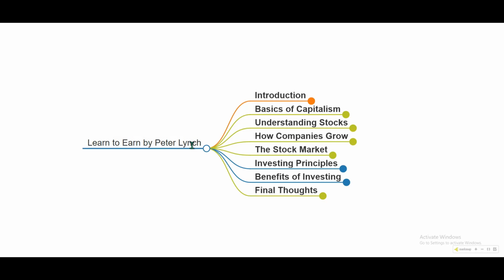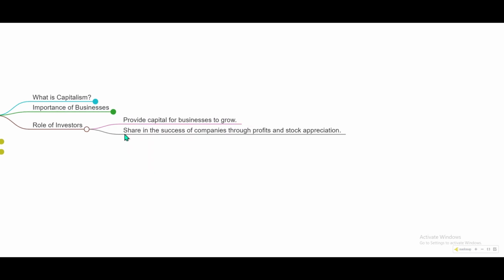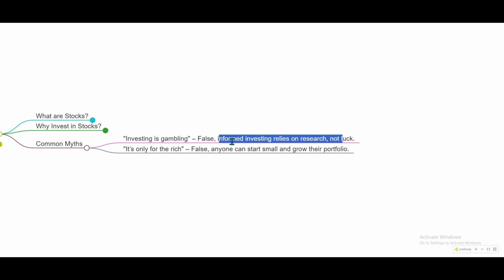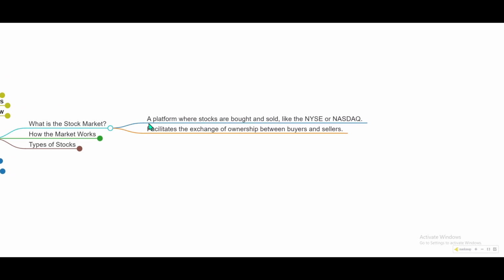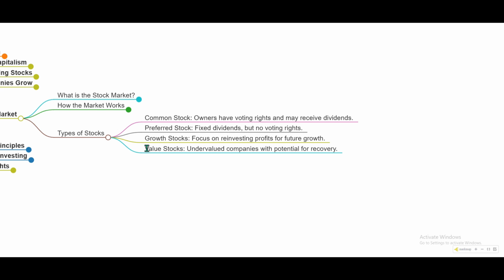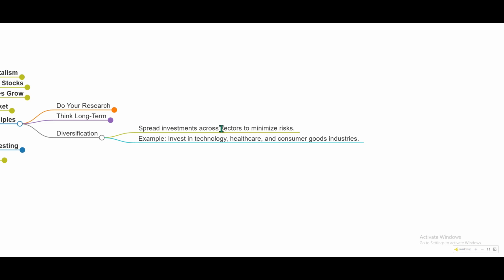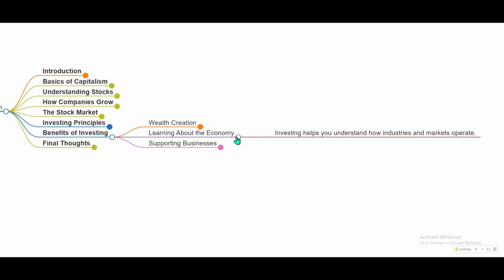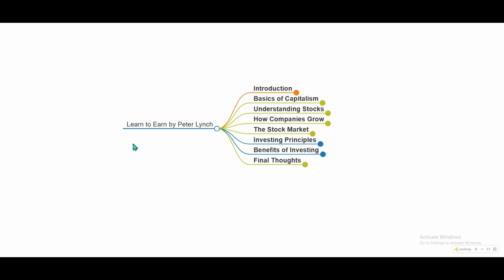Peter Lynch's Top Stock Market Secrets for Beginners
📈 Unlock the secrets of investing with Peter Lynch’s Learn to Earn! In this video, we break down the essentials of this must-read book using a dynamic and interactive mind map. Perfect for beginners and aspiring investors, this summary will teach you the ABC of stocks, capitalism, and wealth-building. Here's what you'll learn:

🌟 Introduction
Purpose of the book: Simplifying the stock market for everyone.
Ideal for young investors and anyone curious about businesses and the economy.

💡 Basics of Capitalism
Understand capitalism: Economic growth through businesses and investments.
Importance of investors in shaping companies' success.

📊 Understanding Stocks
What are stocks? Owning a piece of a company’s future.
Why invest? Compounding wealth over time beats savings accounts.
Busting myths: Investing isn’t gambling—it’s strategy!

📈 How Companies Grow
Revenue, profit growth, and expanding market share.
Reinvesting profits fuels long-term success.

🏦 The Stock Market Simplified
How stocks are traded (NYSE, NASDAQ).
Types of stocks: Preferred vs. common; growth vs. value.

📚 Investing Principles
Think long-term and embrace diversification.
Research, research, research: Know your companies!

💸 Benefits of Investing
Wealth creation through exponential growth.
Supporting businesses tackling global challenges.

🚀 Final Thoughts
Start small, start early! Time is your best ally.
Stay informed and take action—there’s no perfect moment to begin.

🔍 Watch now to discover the mindset and tools needed for investment success!